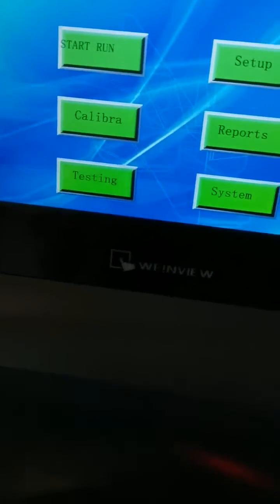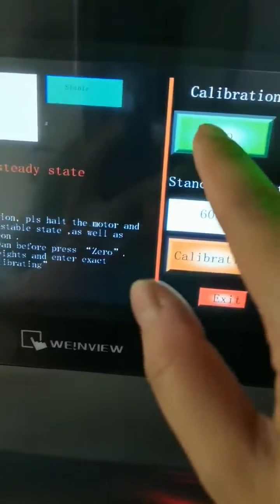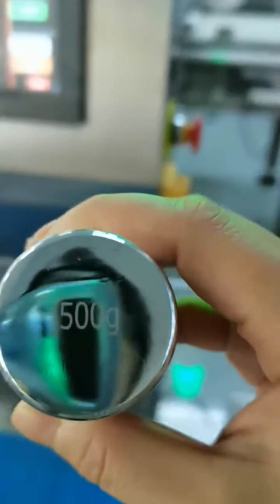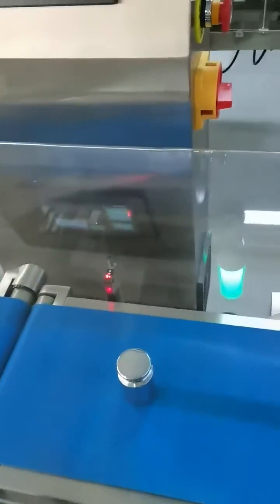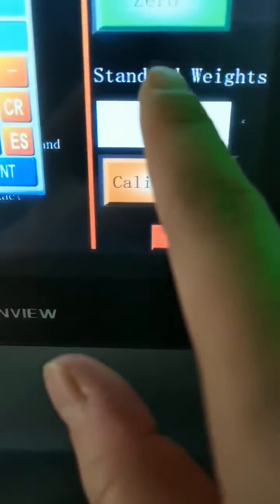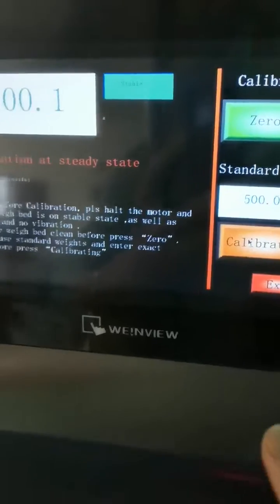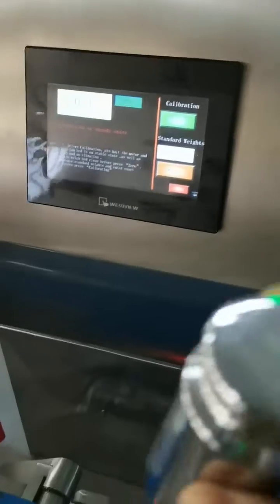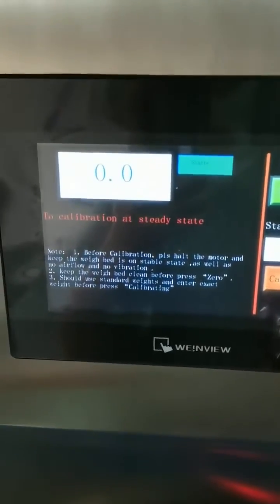How to calibrate checkweigher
Before using check weighing, we should to calibrate the machine firstly, to make sure the weighing scale is standard and correct.